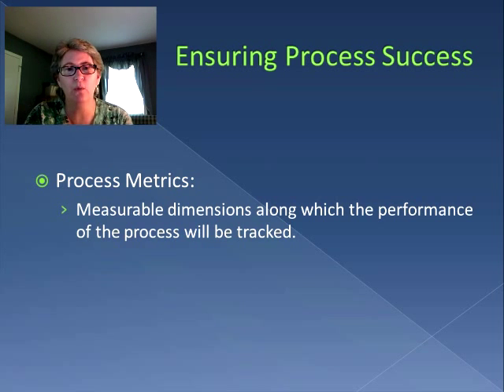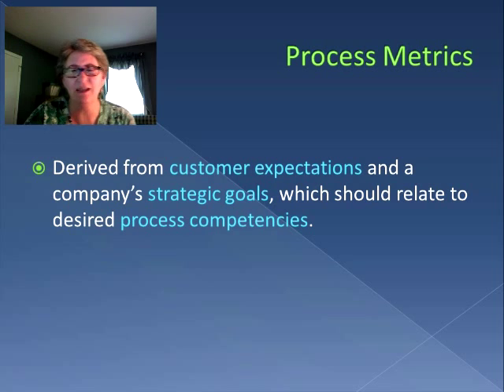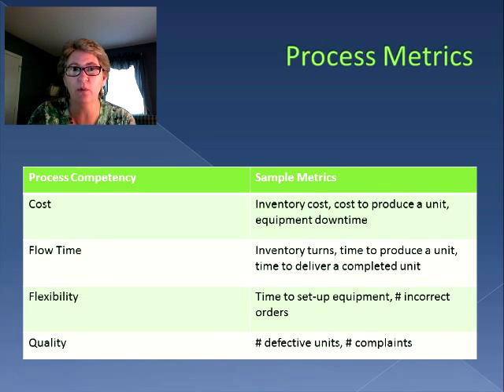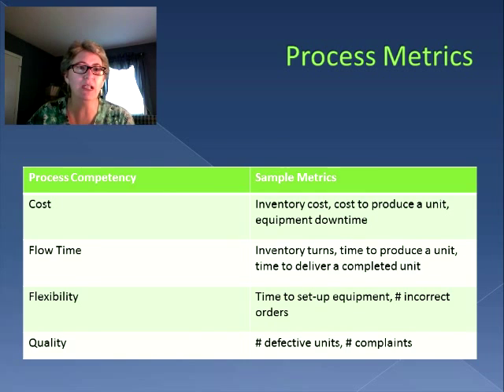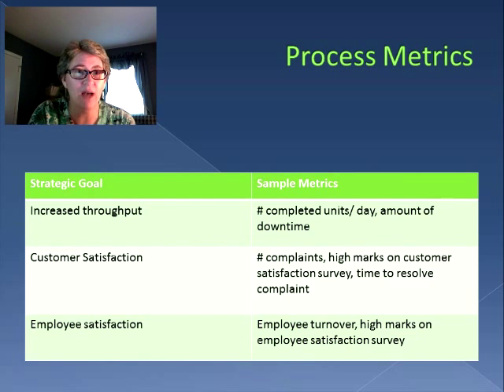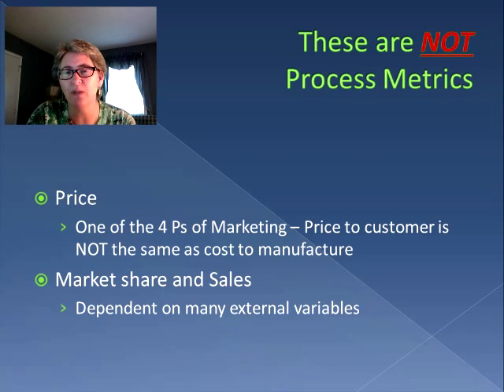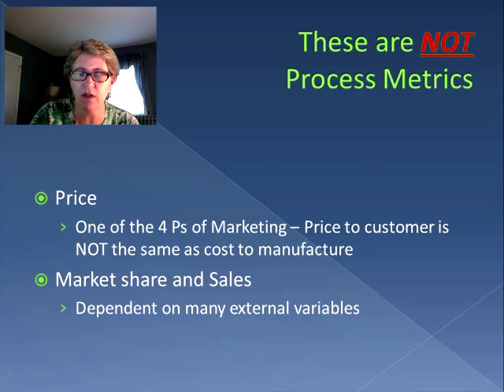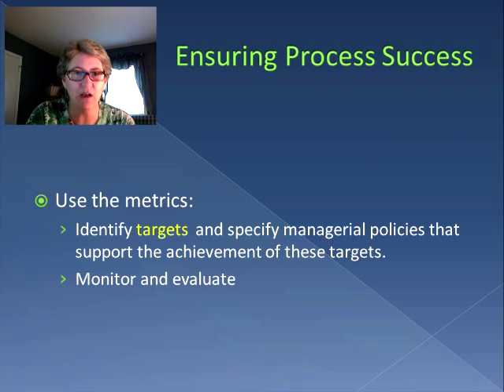Process Metrics (Video 8)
Once the process is in place - how do you know it is effective?